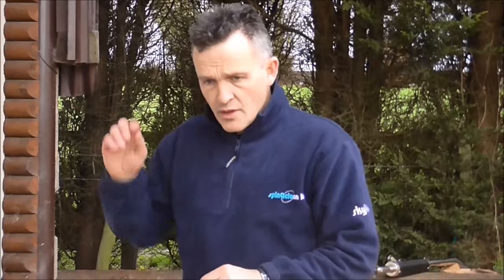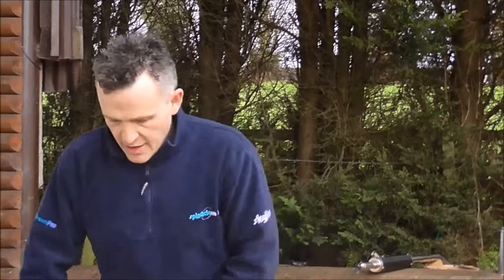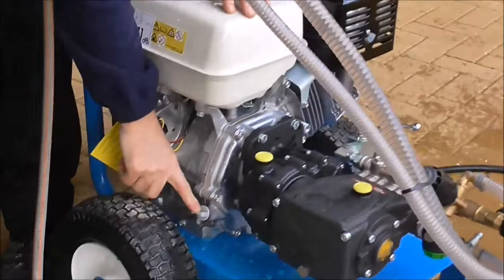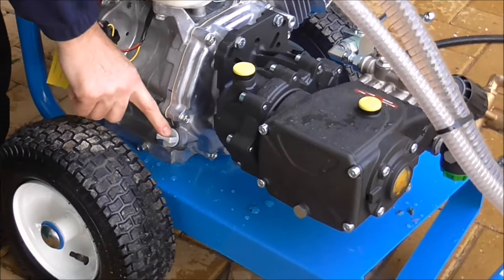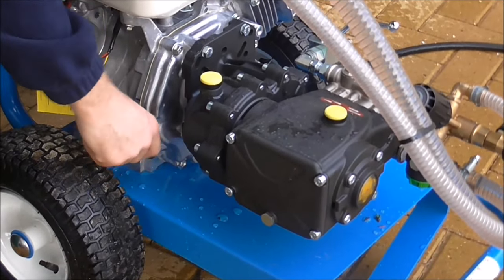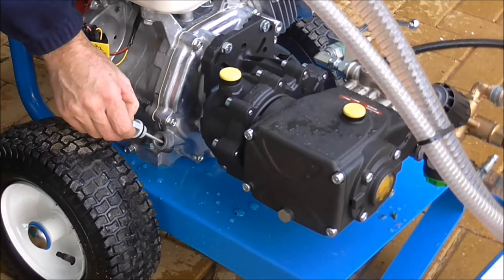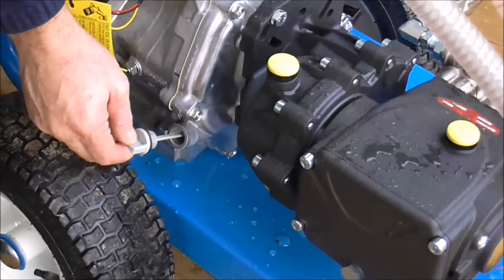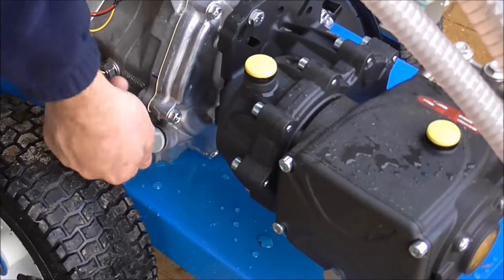How to fix a pressure washer that keeps cutting out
Why does your pressure washer keep cutting out?  Watch this very quick and simple tip on how to resolve this issue and quickly get up and running again.